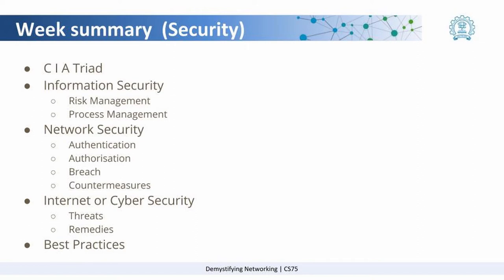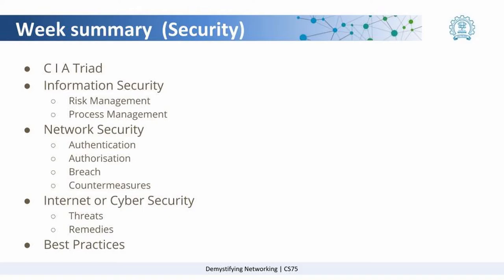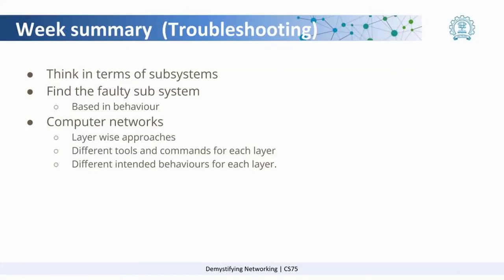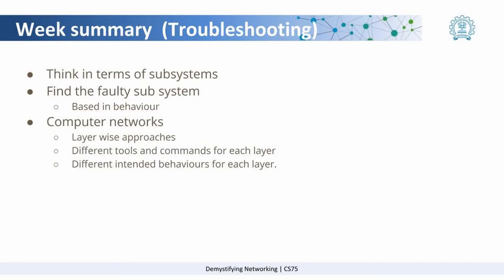Week 4 Lesson 8 Week Summary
In this video we summaries the learning of this week.